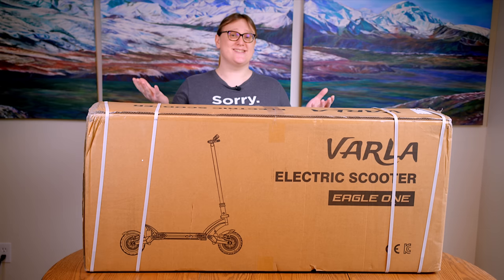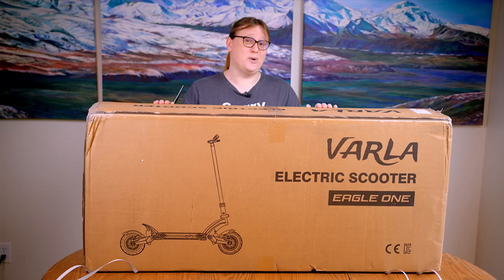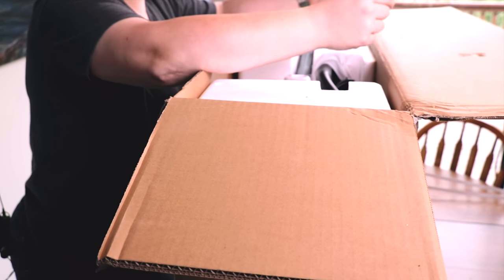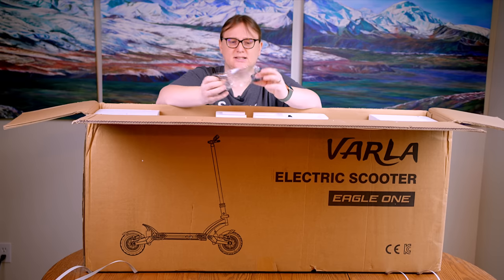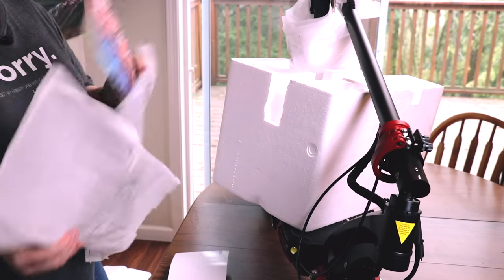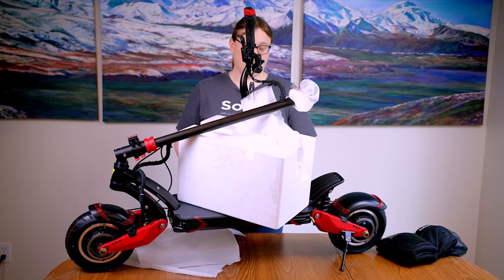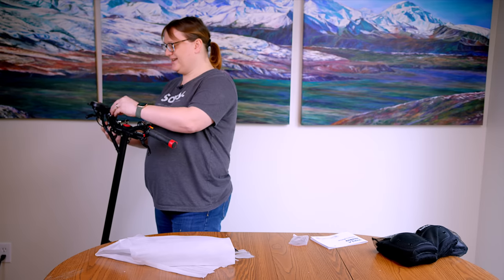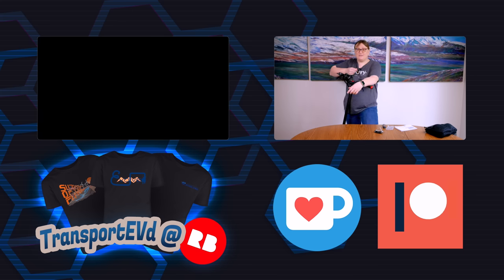Long Term Review Unboxing: We check Out The Varla Eagle One Electric Scooter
We spend most of our time discussing new cars, motorcycles and trucks coming to market.

But one easily-accessible form of electrified transport that's becoming increasingly popular is the humble e-Scooter. While they're not legal in all countries, e-Scooters are becoming increasingly popular in parts of the world, and offer a great last-mile solution for short commutes, or weekend off-road fun!

Today, we're unboxing the Varla Eagle One off-road capable scooter ahead of a longer review in the coming months.

We're going to go over specs, show how easy it is to set up, and give you our take on its suitability for on- and off-road fun.